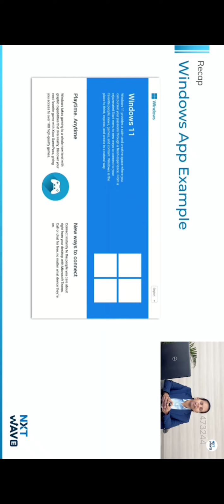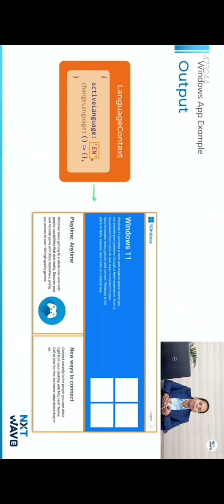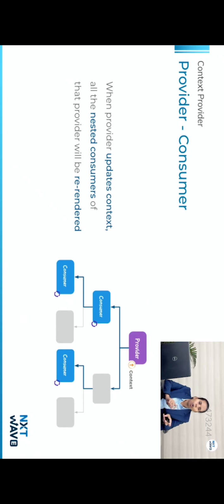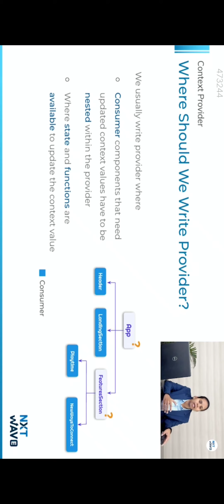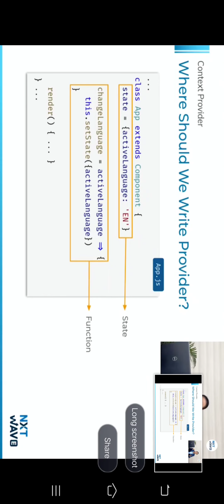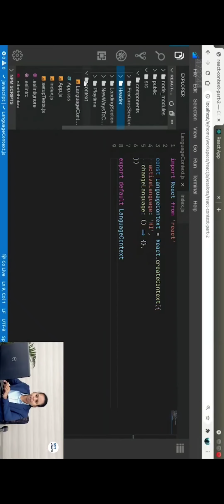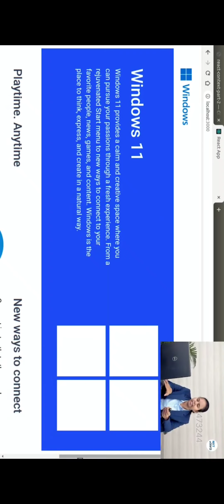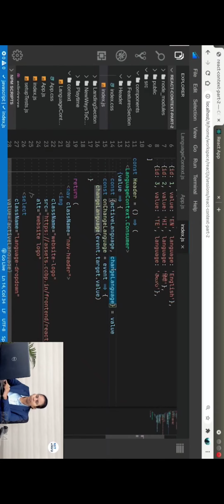React. 36 React Context_2 {Provider, Consumer, context flow }